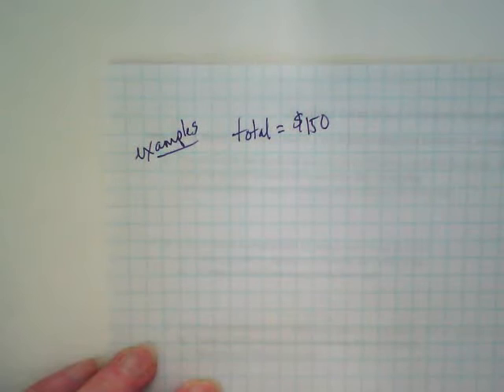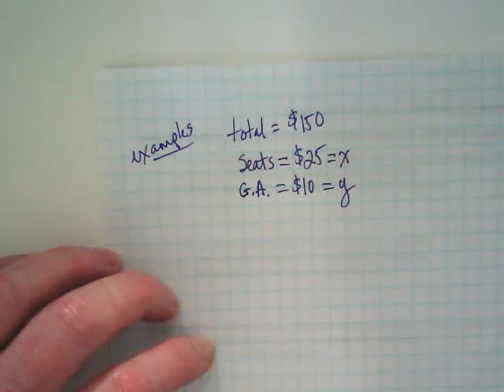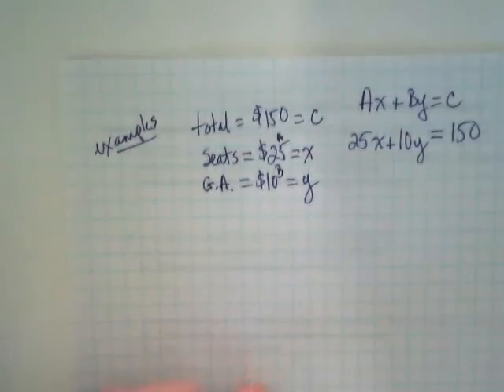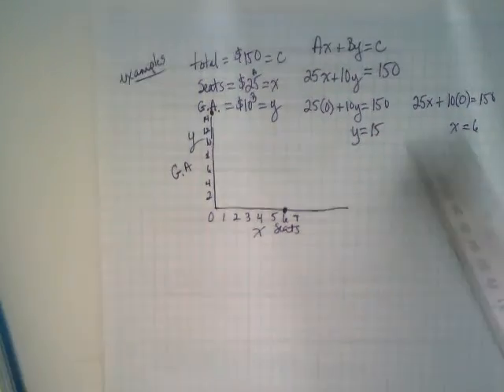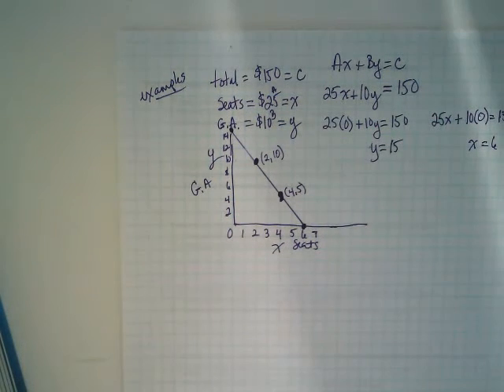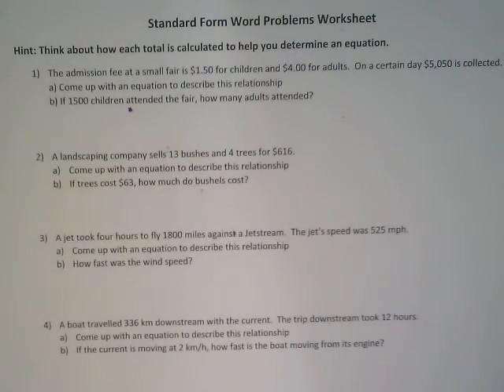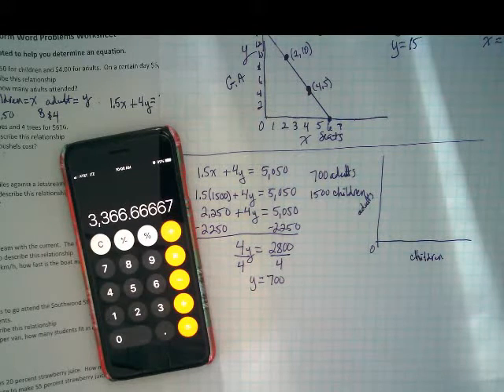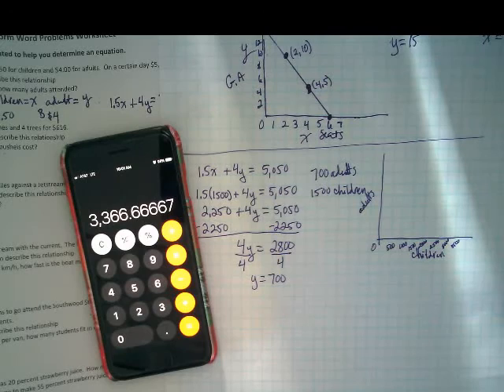Standard Form of a Linear Equation & Solving Word Problems